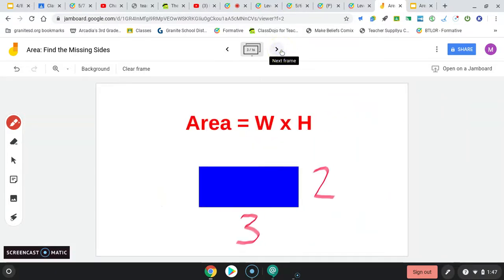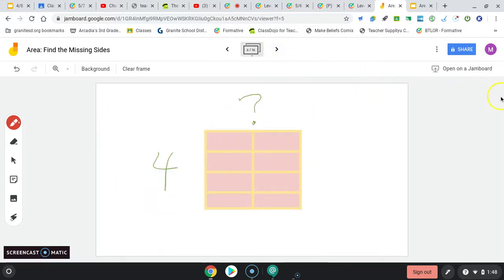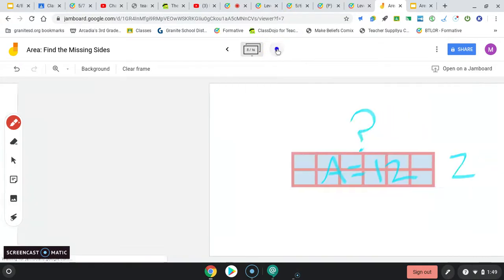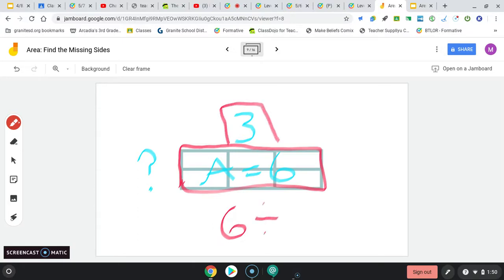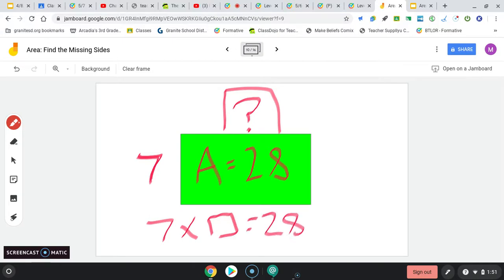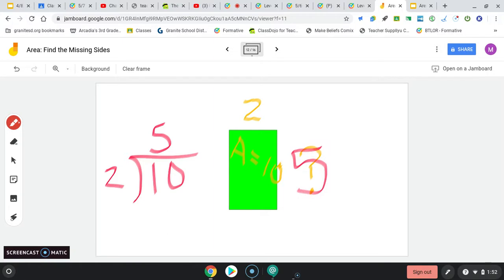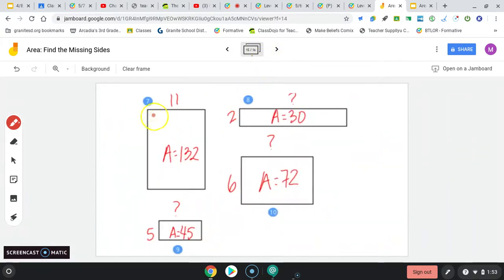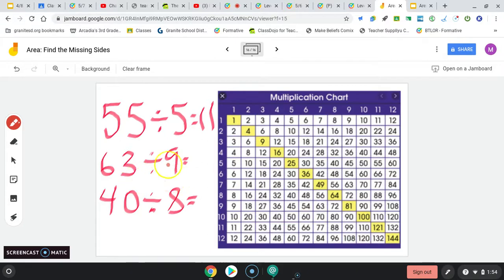Area Missing Sides